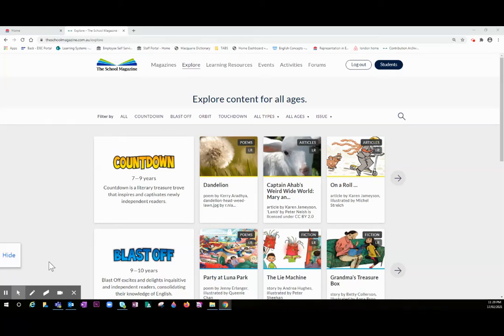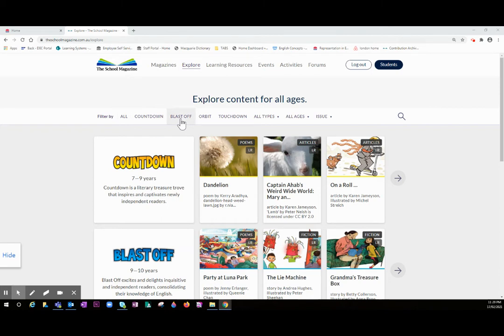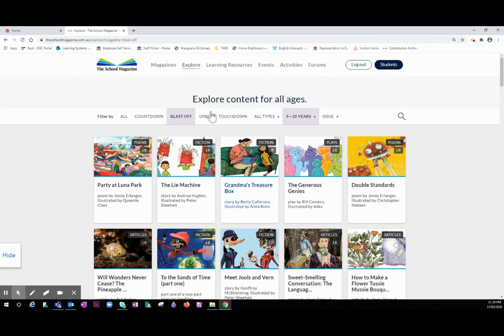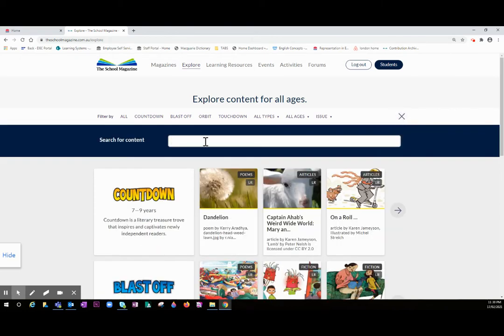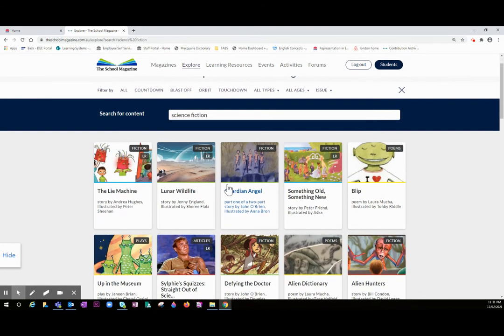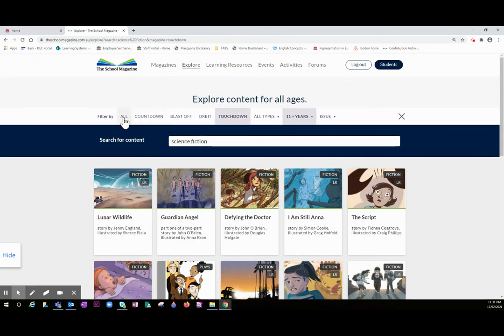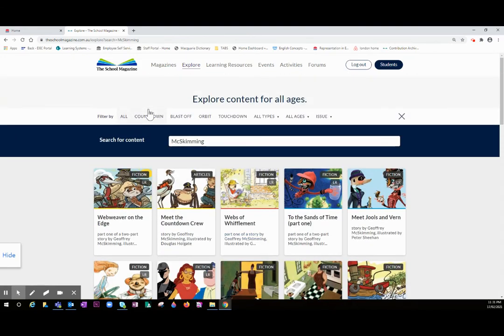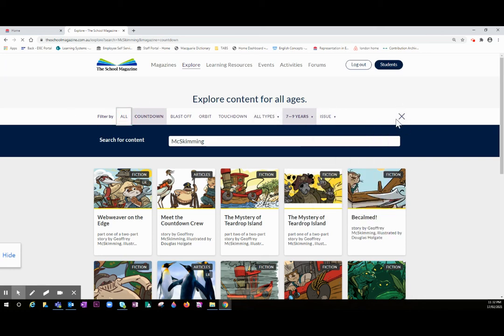2 How to Search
Using the filters and search function on the website